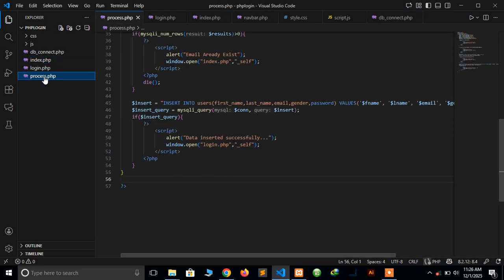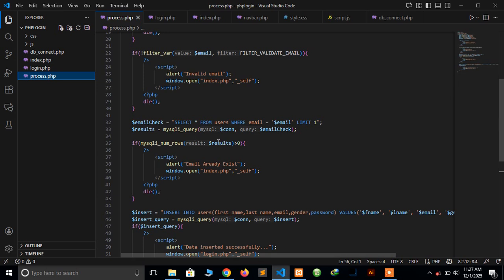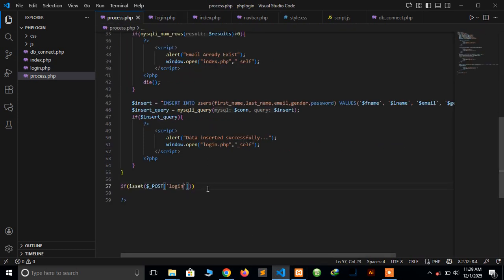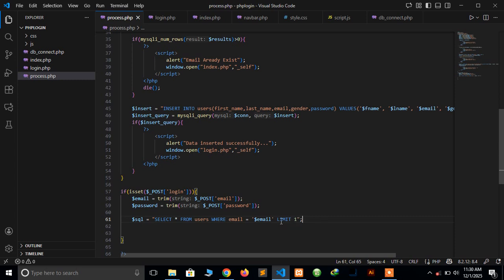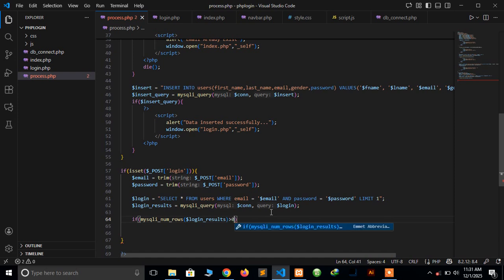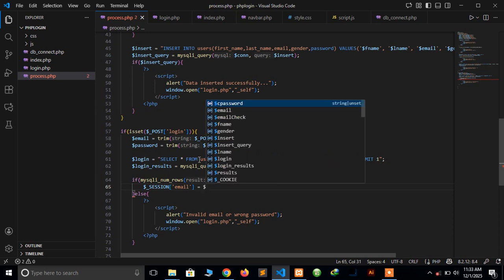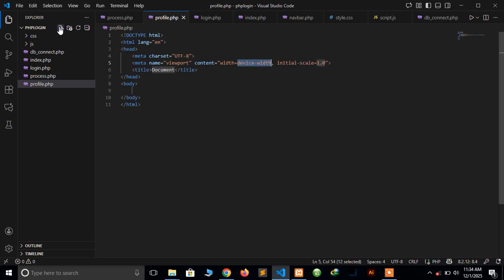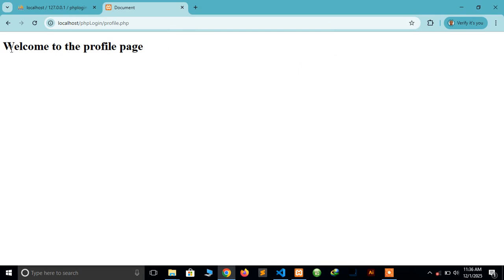#5 PHP Login System For Beginners logging in user using SESSIONS